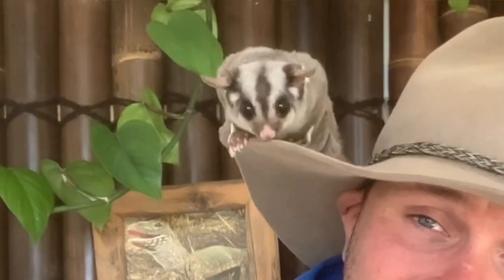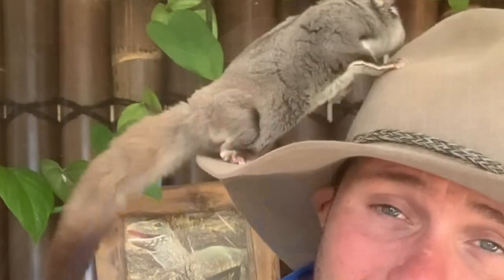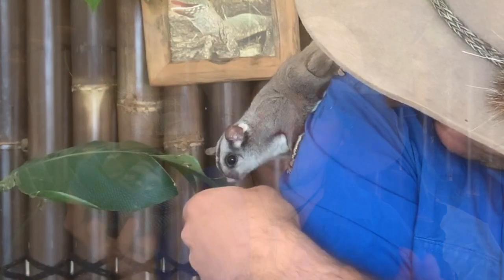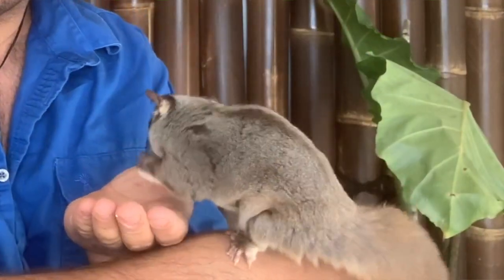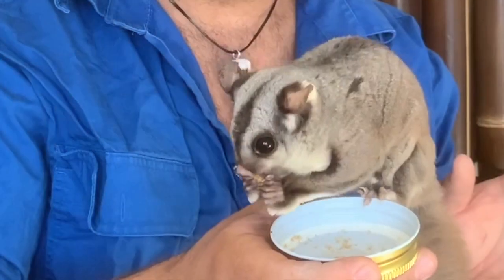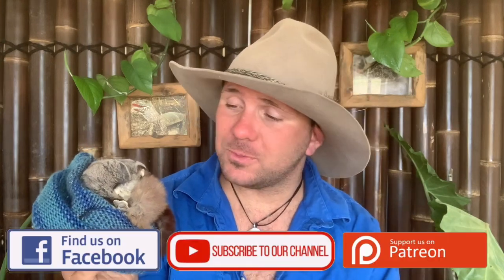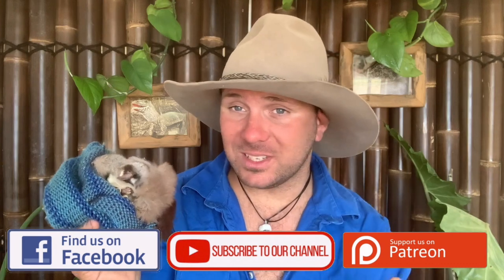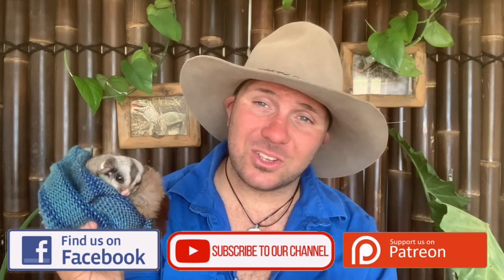Two NEW Species of Sugar Glider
Sugar Gliders are one of the most iconic and recognisable marsupials in the world, however they are actually far more unique and diverse them many people realise, with at least 7 subspecies found throughout Eastern Indonesia, Papua New Guinae , and Australia.
      In  2013  scientists discovered that the sugar gliders in northern Australia where actually more genetically distinct then first realised which prompted a nation wide study into sugar glider genetics
What was discovered is that the sugar glider species we recognise is actually made up of three distinct species known today as the Sugar Glider, Savannah Glider and Kreffts glider
     The Sugar glider is now restricted to the coastal forests east of the great dividing range between the Victorian and Queensland boarders, an area massively impacted by both bushfire and development
      The Savannah glider is found across the. tropical and sub tropical Savannah woodlands of the Northern Territory and Western Australia and has also suffered population declines over the last several years
     The Kreffts glider is found throughout Queensland, NSW, victoria, South Australia and even Tasmania and is by far the most abundant
        Now this isn’t the first discovery of new species within the Sugar Glider Complex, back in 2007 the sugar gliders living on the Biak Islands of Eastern Indonesia where reclassified as their own species now known as the Biak Glider
All in all sugar gliders are unique and interesting species that are obviously far more diverse then people realised